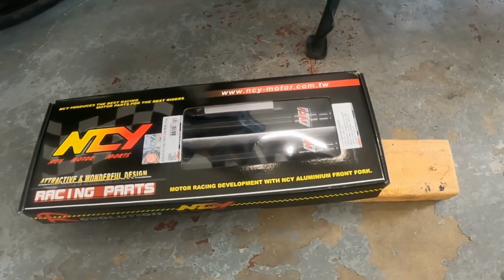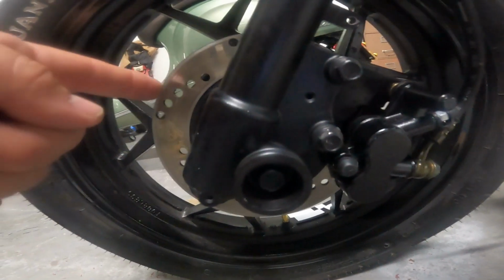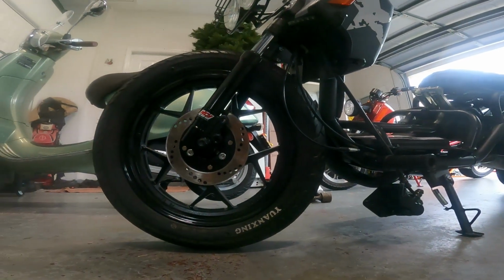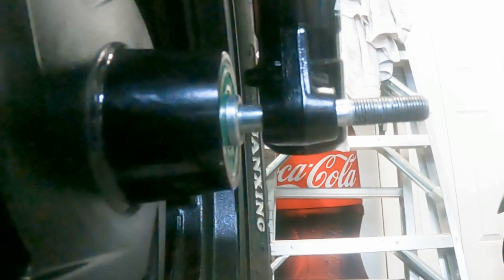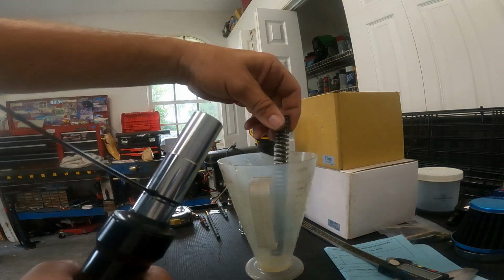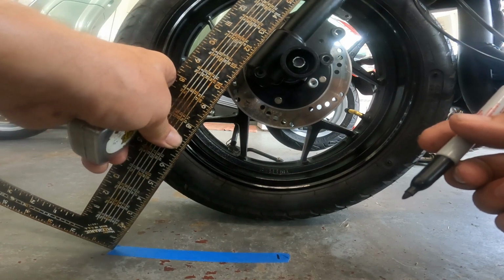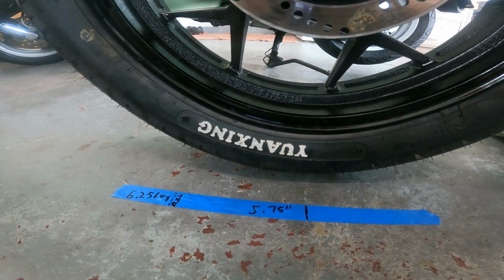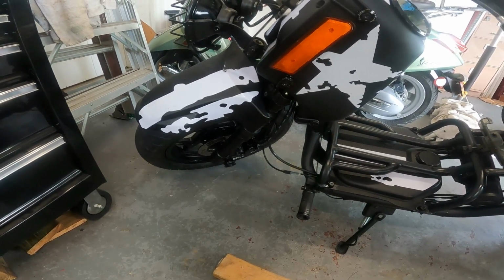NCY Forks (Buddy Roughhouse 50) on Icebear Maddog Chuckus or Ruckus PART 1 of 2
GY6 icebear maddog 50 150, chuckus, ruckus
I will test each mod individually.  Mod to-do list:

FREE Mods
Air Filter
PAIR delete
842 Belt
Muffler insert
Cat delete
Adjust Valves
Tune Carb

MONEY MODS
NCY CDI
NCY direct coil
28mm smooth bore carb
T100 A9 Cam
Electric Fuel Pump
171 BBK with 28.5mm Head

CVT MODS
Performance clutch
Larger variator
Roller weights
Final Drive Gear

Gy6 139QMB KYMCO agility k-pipe super 8 noodoe people x-town xciting Wolf islander ex-150 striker Taotao atm-50 gy50 thunder vip 150 Genuine Scooter sym mio Lance cabo pch Havana cali 50 150 Roughhouse Buddy Hooligan Brio Rattler